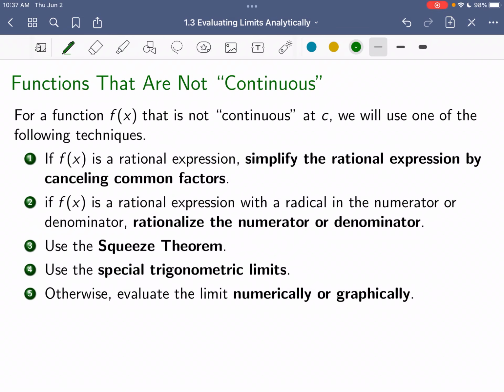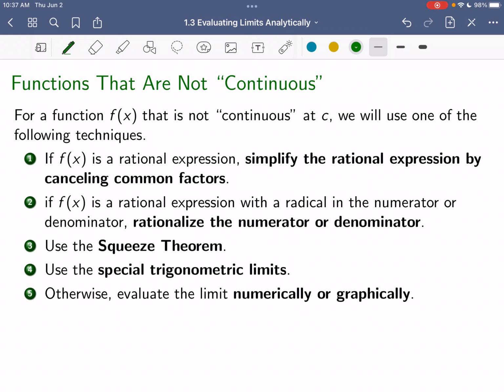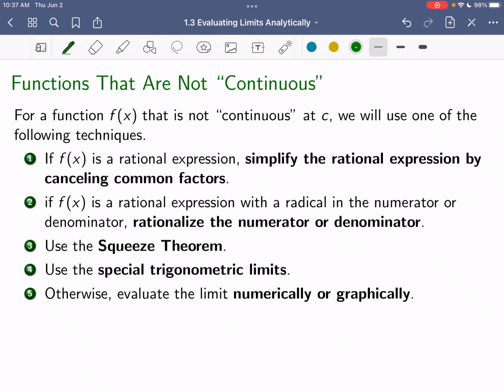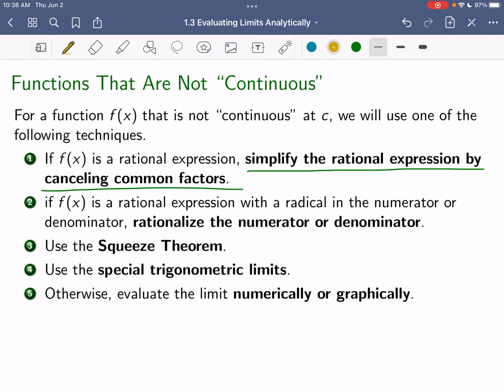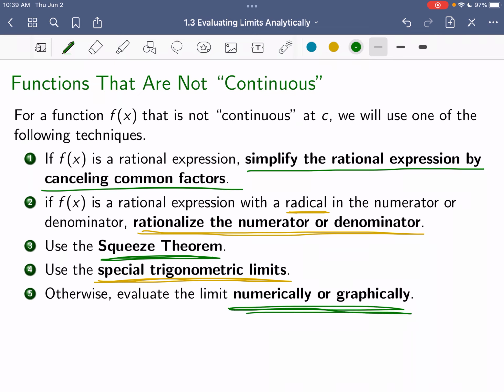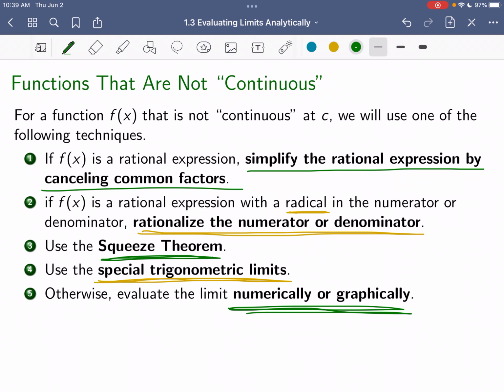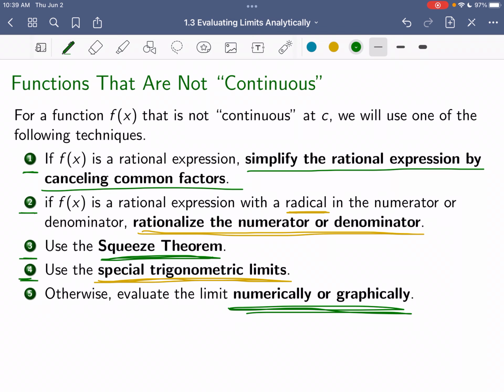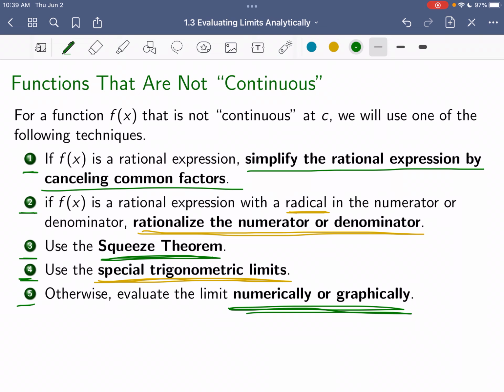Calc I - Sec 1.3 - Part 3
Strategies for evaluating limits at points where they are not "continuous"